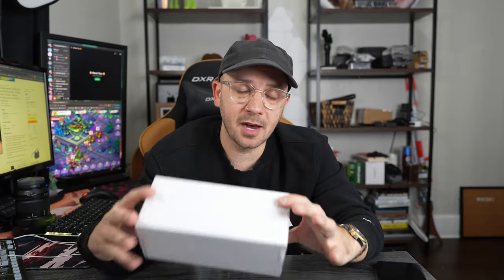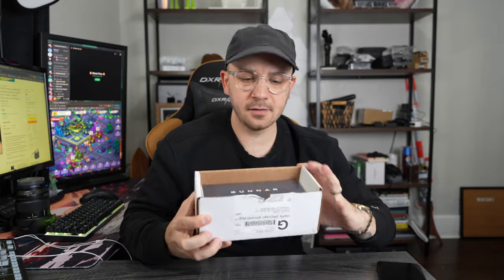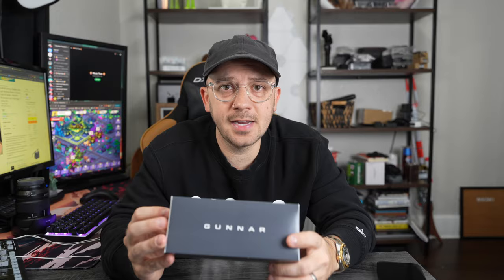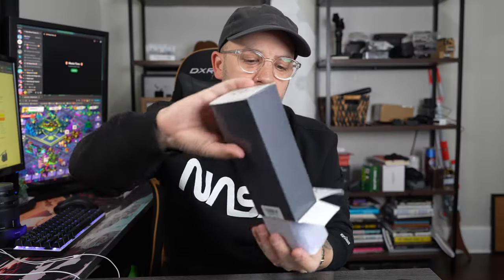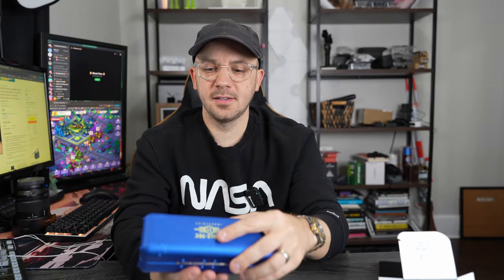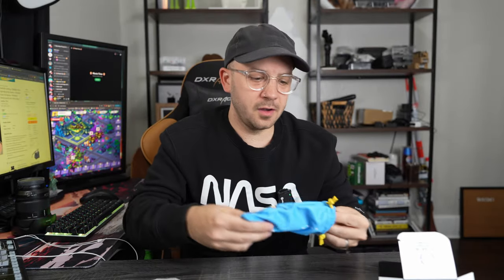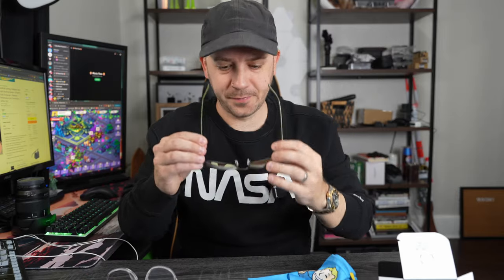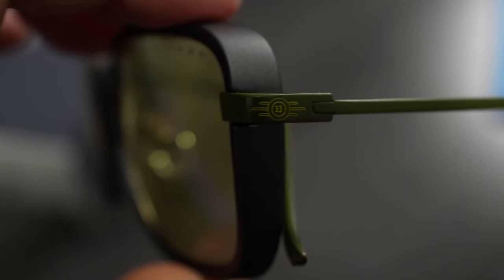Fallout Vault 33 Glasses from GUNNAR Optiks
I unbox the new Fallout Vault 33 glasses from @GunnarOptiks. If you're a fan of the game and new Amazon Prime series then you'll love these blue light glasses. Shop the 3 styles below:

Amber Tint
Sun Tint

Keep in mind that I link these companies and their products because of their quality and not because of the commission I receive from your purchases. The decision is yours, and whether or not you decide to buy something is completely up to you. Thank you for your support!